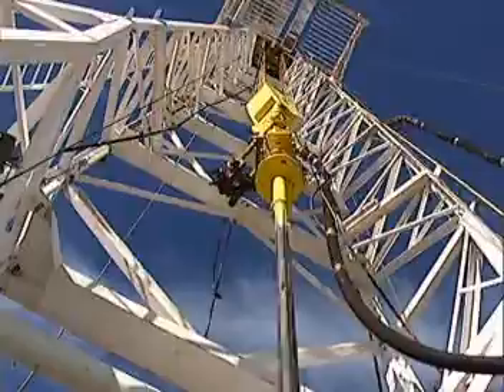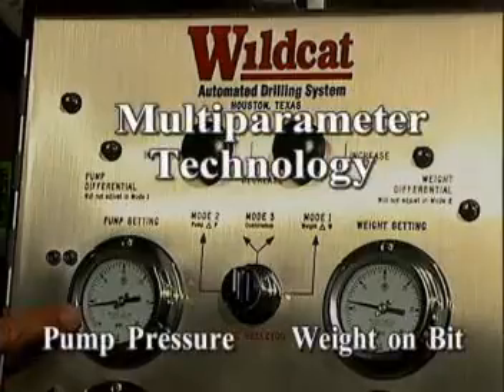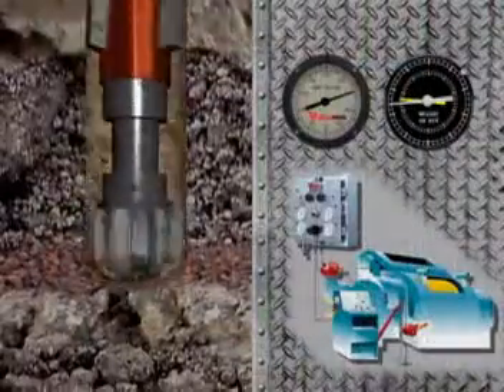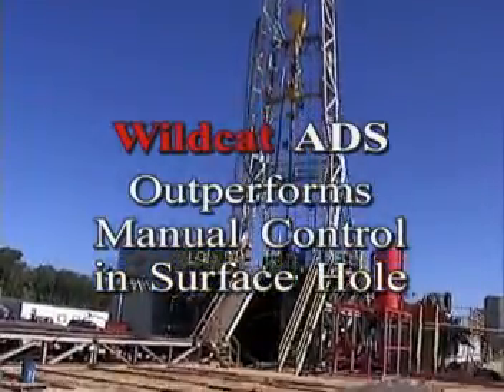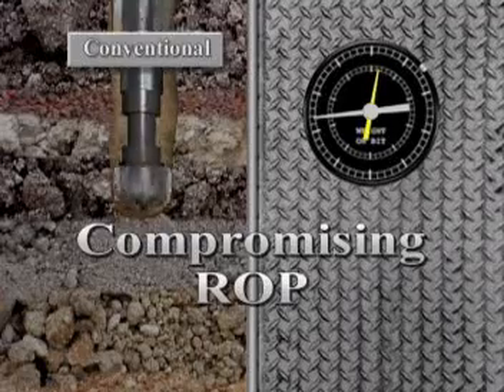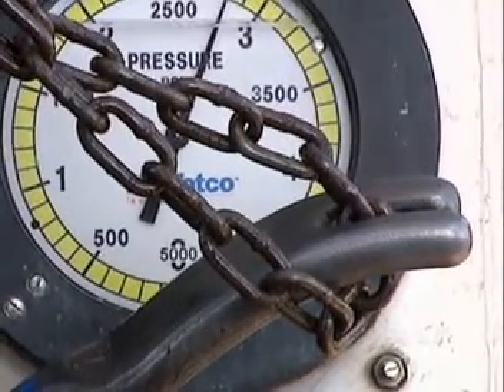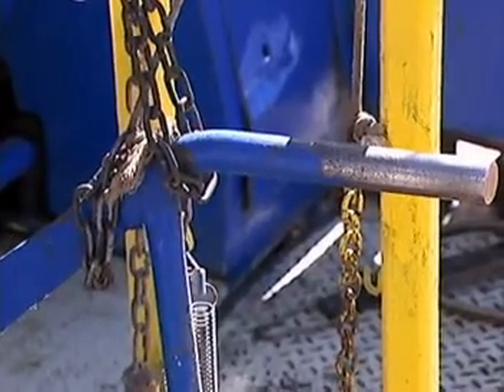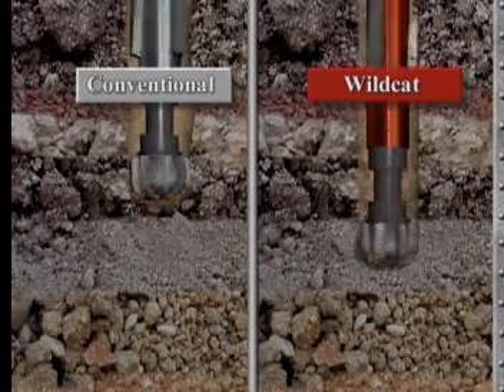NOV Wildcat Automated Drilling System (WADS)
Benefits
Constant and consistent control
Increased percentage of time on bottom
Improved ROP
Improved bit life and downhole motor performance
Reduced maintenance costs on the entire drill string
— from the kelly to the bit
Reduced hole deviation
Reduced drillstring vibration
Consistent work rate tour-to-tour
Improved safety conditions

Features
Patented Pump Pressure Control
Precise control of weight on bit
Can be operated in single, dual, or a
combination of modes
Upon reactivation of system, settings return to
previous parameters
Broad range of ROP capabilities
ROP Limiter — operator can preset pace of
feed-off as required for the application. Utilized
when controlled drilling, time drill, reaming or
milling is required. Also acts as an enhanced
safety feature